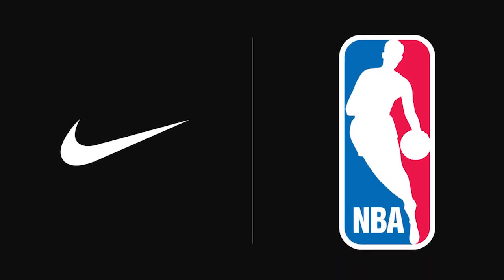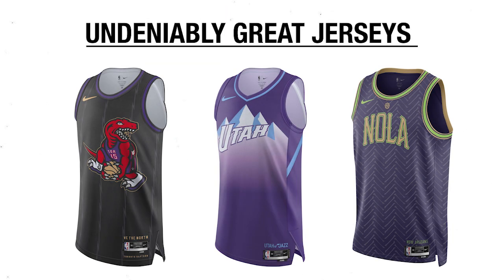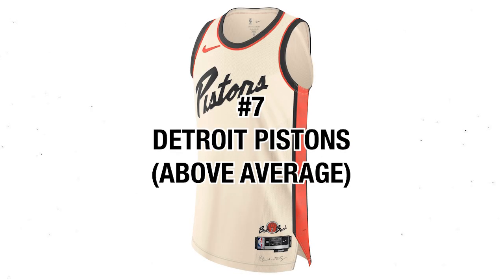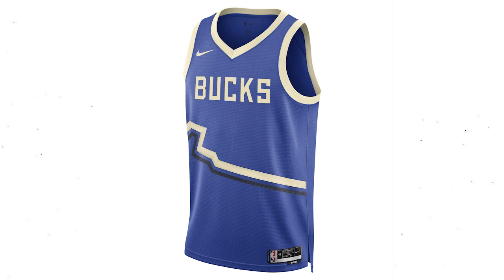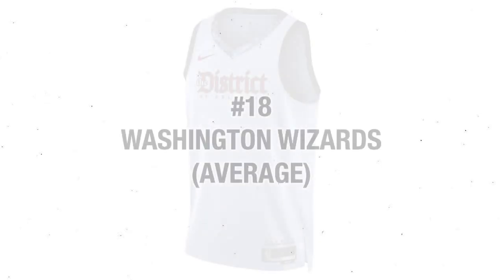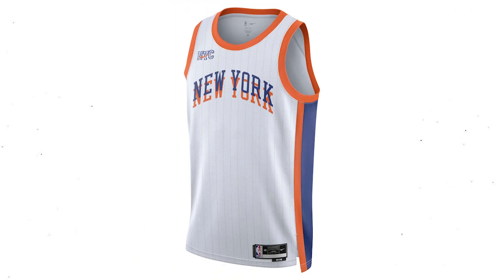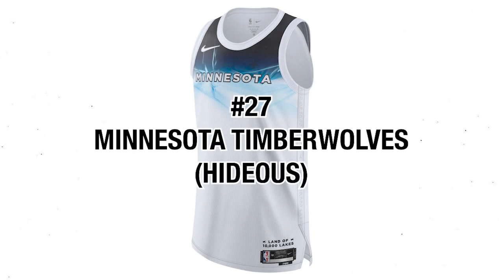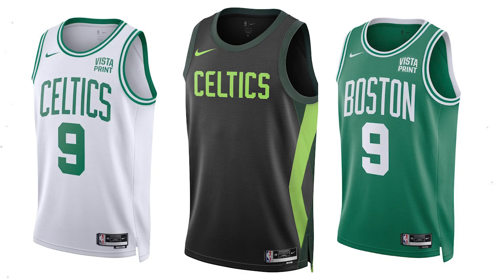Nike's City Edition Jerseys are a Disgrace (1-30 Ranking)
Nike deserves to lose its NBA license because of how horrible these jerseys have been.